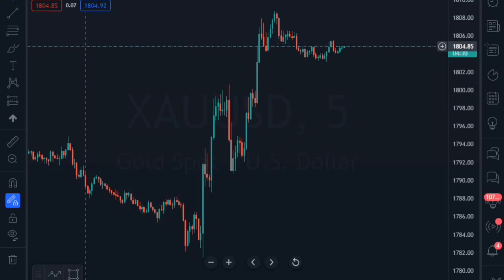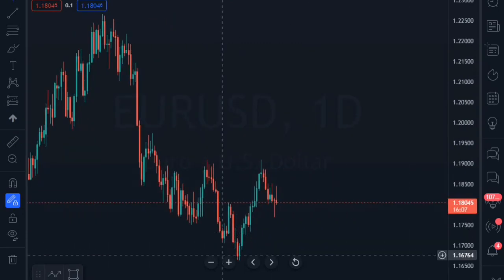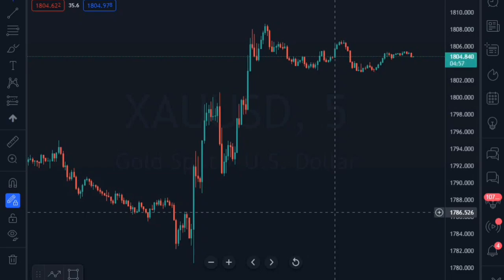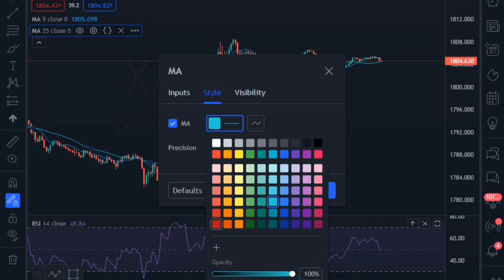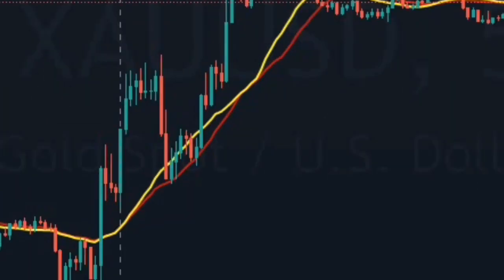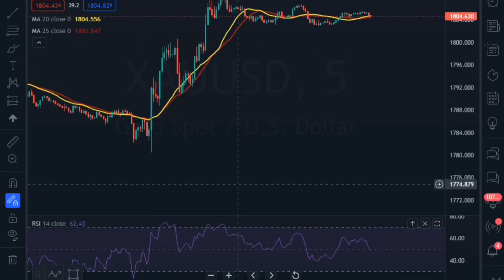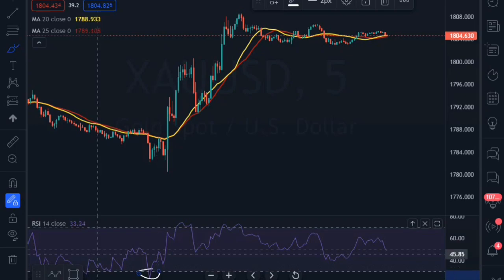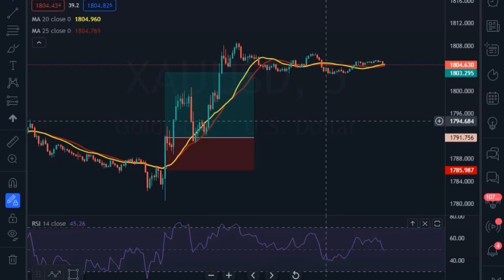Shocking!!! XAUUSD Scalping Strategy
XAUUSD Scalping Strategy. This is video helps you with a strategy to trade gold profitably.

For better charting experience sign up for Tradingview